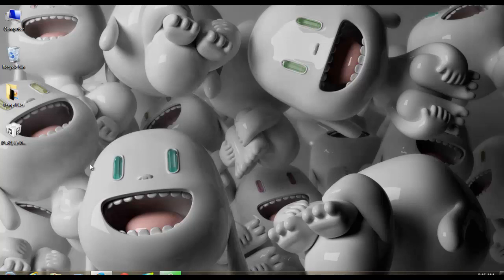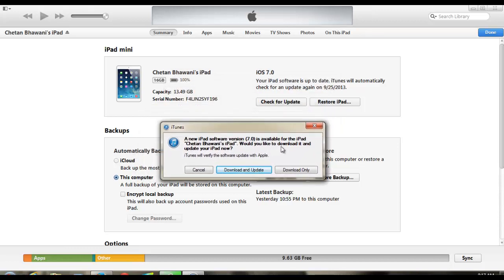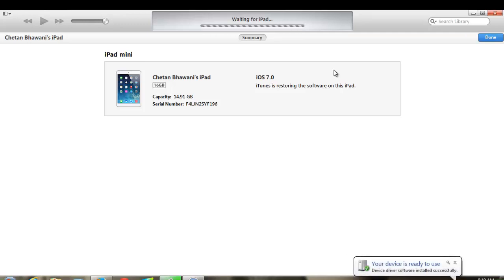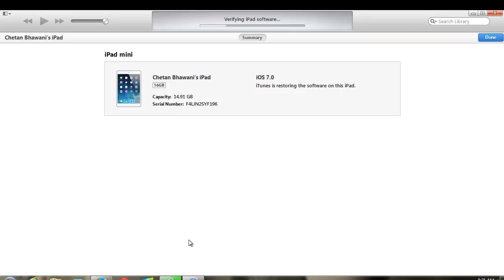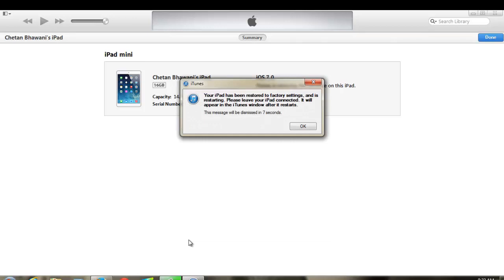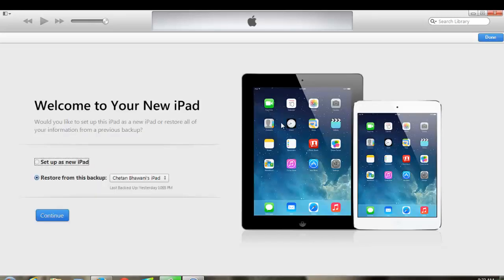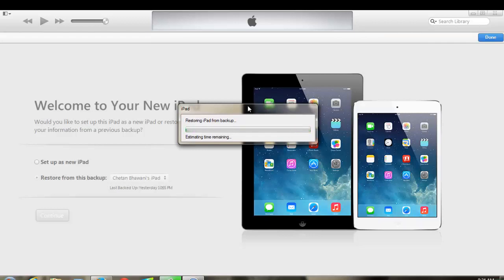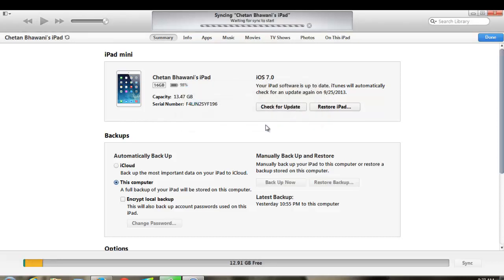Updating iPad, iPhone to iOS 7 using IPSW File & Apple iTunes - How To Tutorial